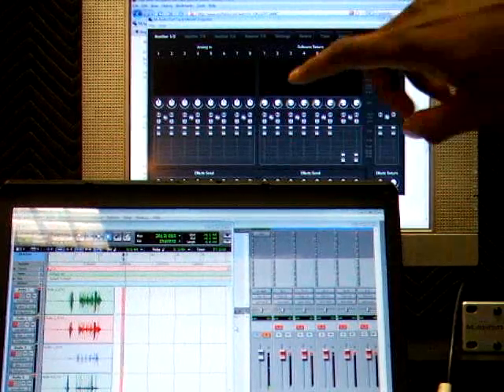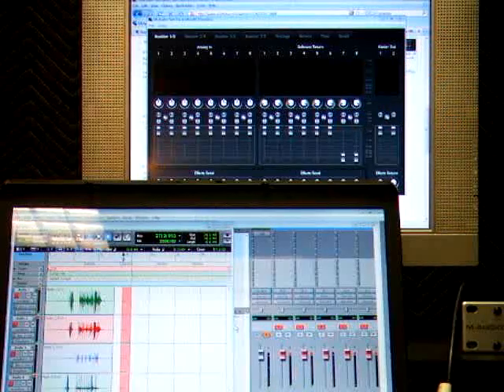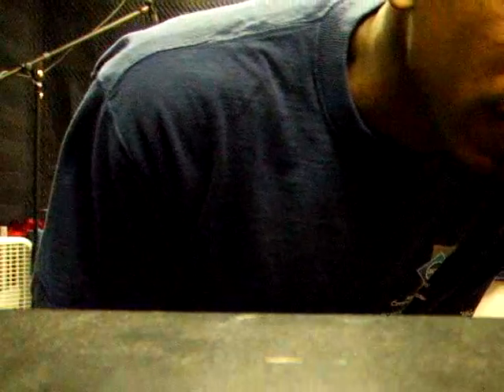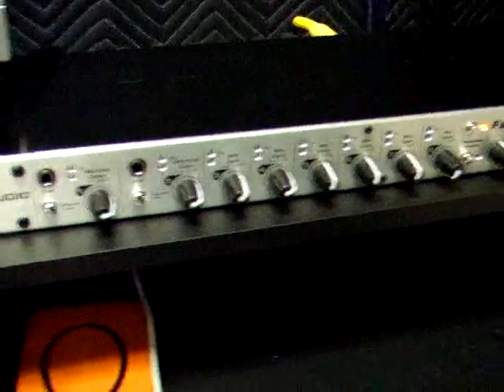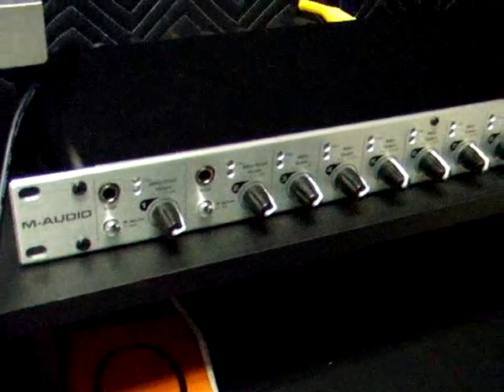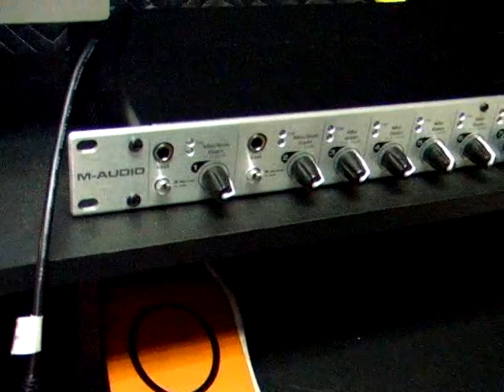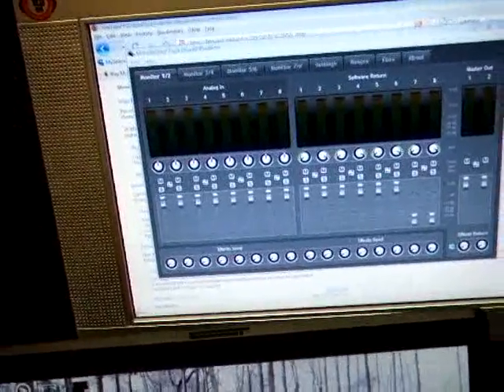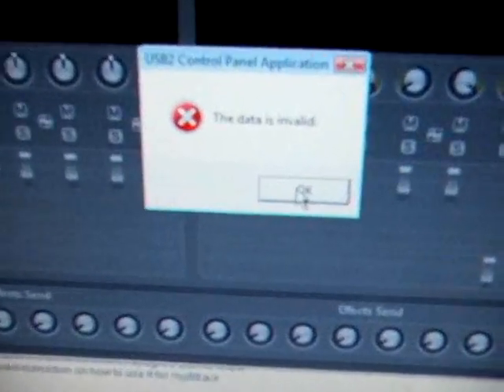Fast Track Ultra 8r :: Using it in Pro Tools 7.4cs3 (3 of 3)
Pradigy giving a tutorial on the M-Audio Fast Track Ultra 8r.
Part 3 of 3: Virtual Mixer Display & Vista issue

a)showcasing what you can see in the virtual mixer
b)detailing the Vista issue with Fast Track Ultra 8r I encountered

OS: Vista Home SP1 32bit
DAW: Pro Tools M-Powered 7.4cs3
MICS: CAD 7 piece set
Drums: Royce???LOL

Pradigious Productions